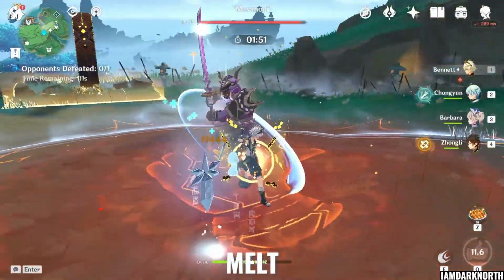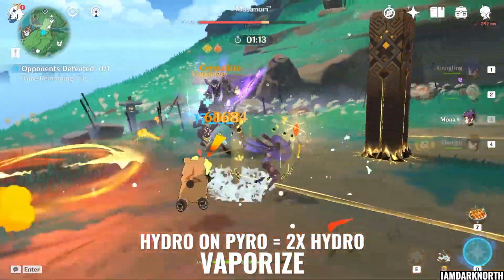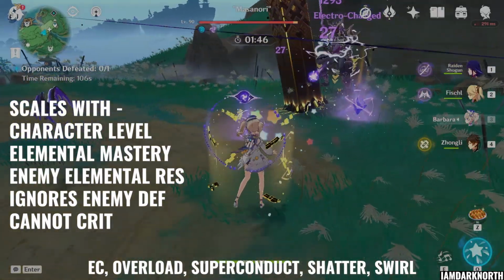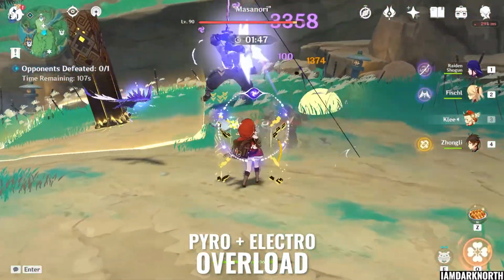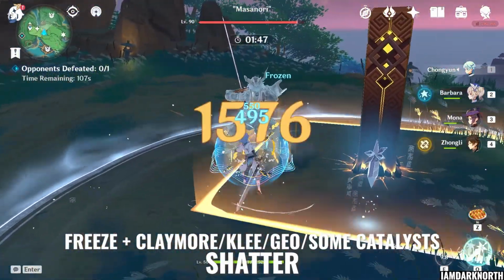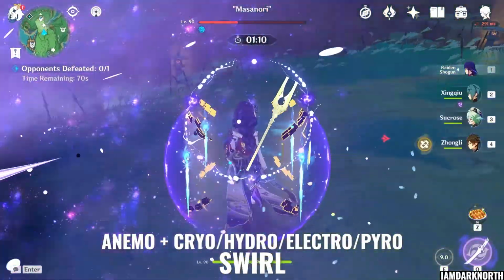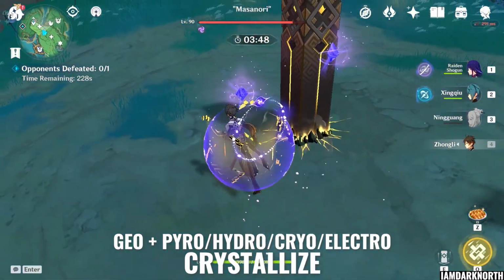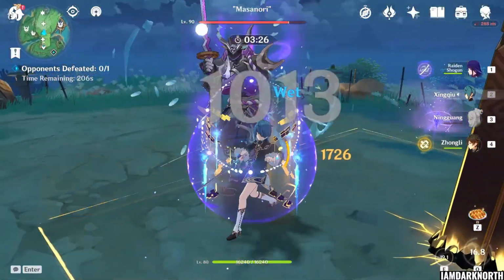All Reactions Explained Under 3 Minutes | Genshin Impact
Going over all the reactions in genshin impact explaining how they work, what they scale with and how to use them including Melt, Vaporize, Electro-Charged, Overload, Superconduct, Shatter, Freeze, Swirl, Crystallize.